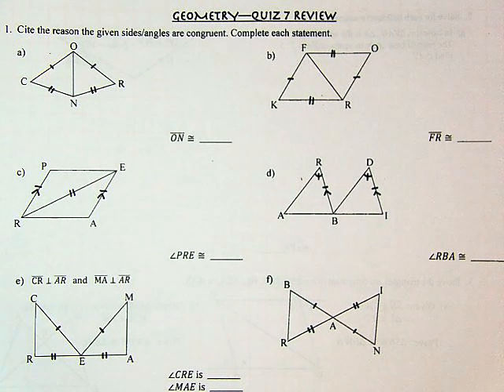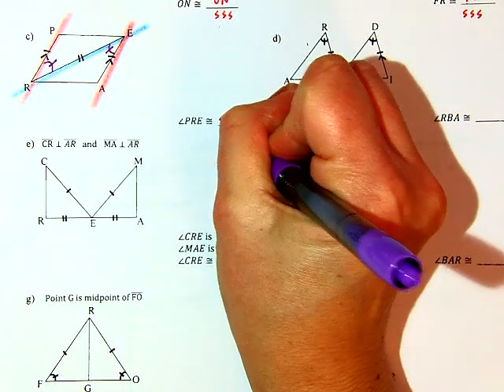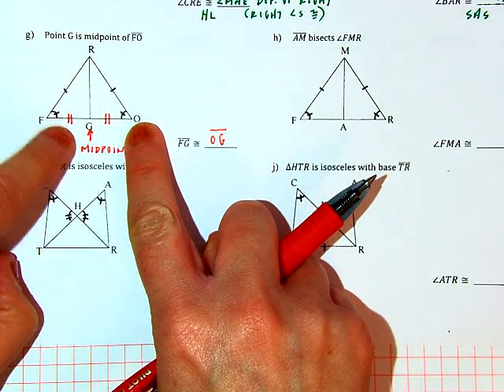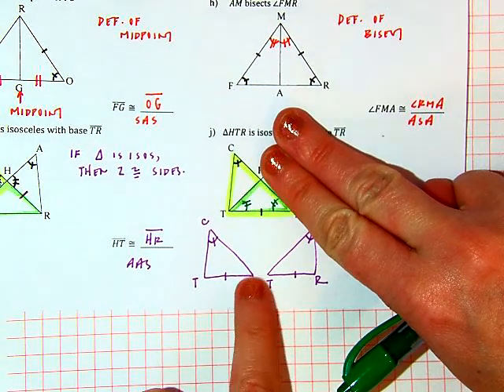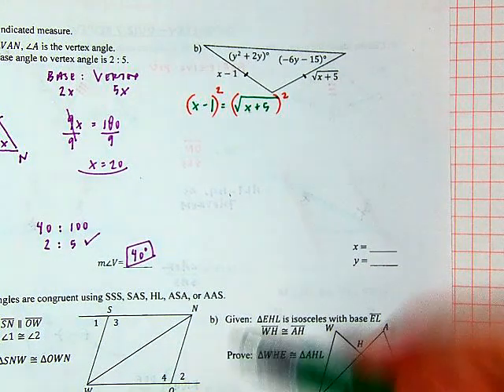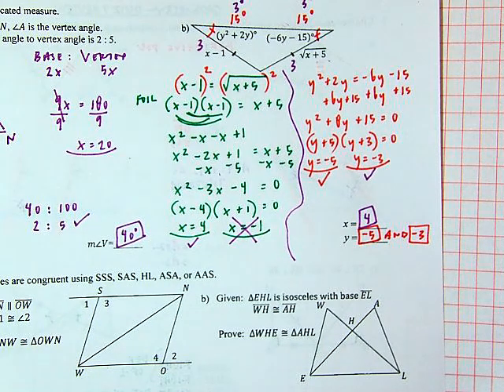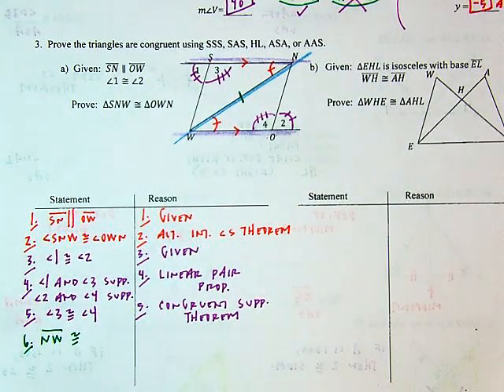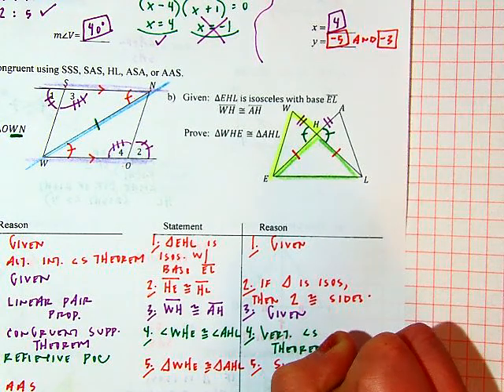Geometry FALL QUIZ 7 Review